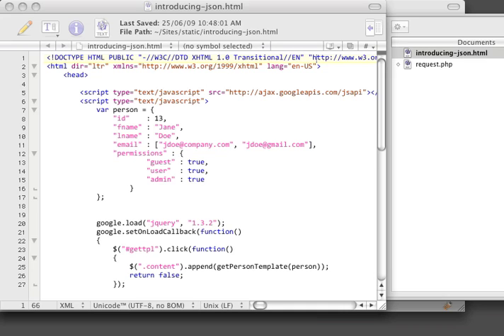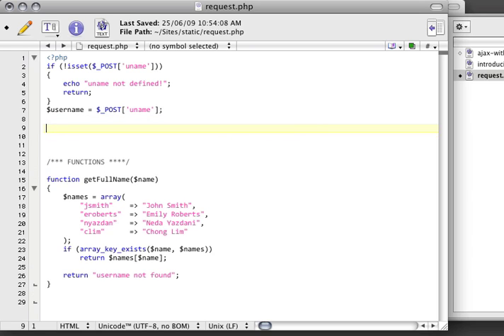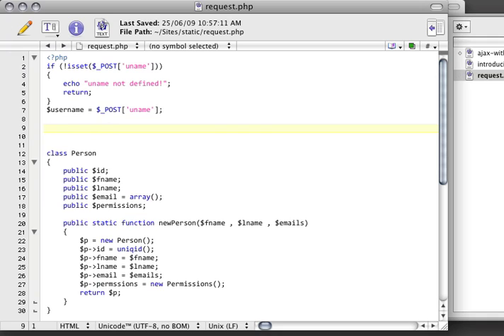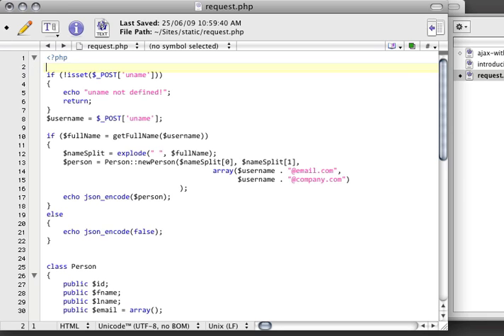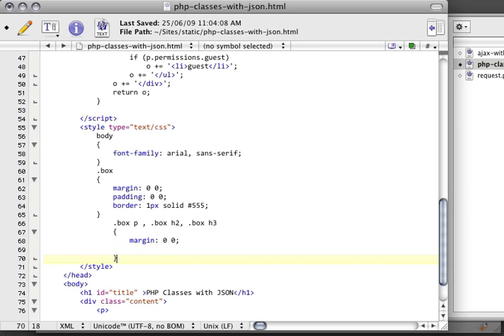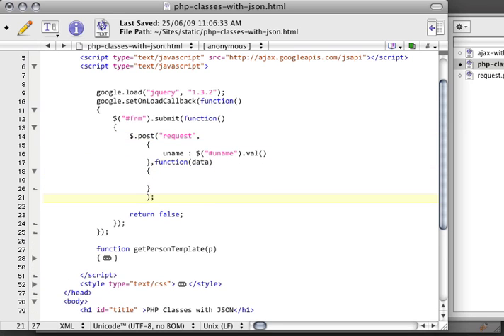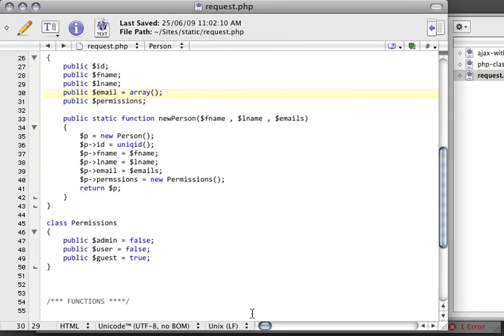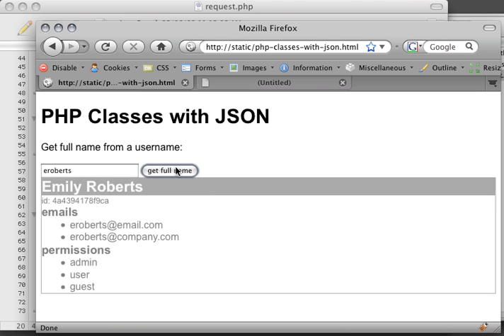07 php classes with json